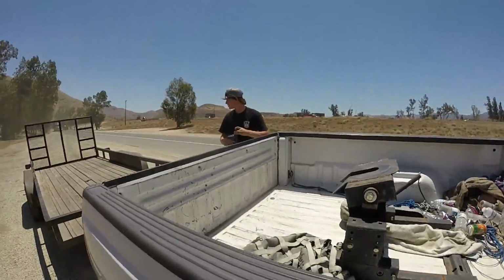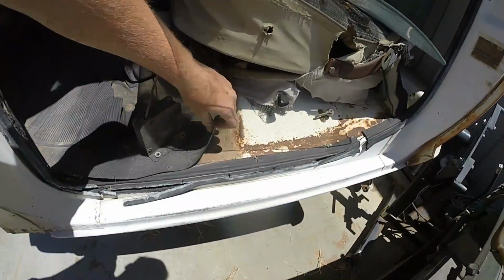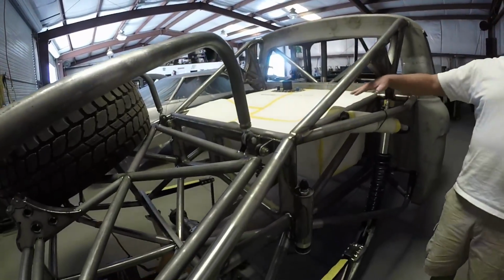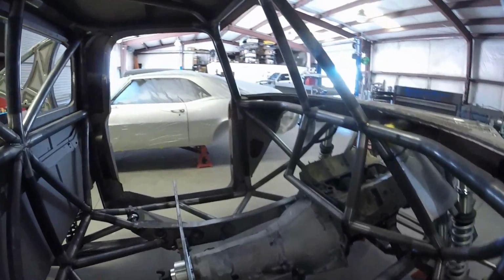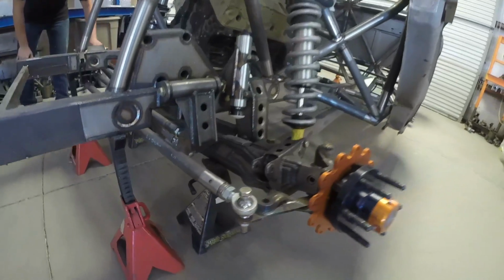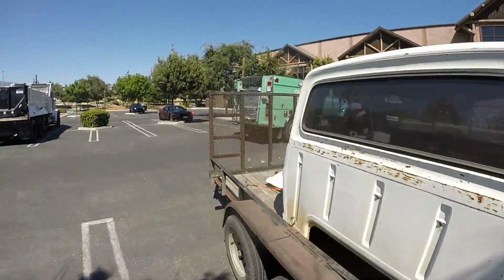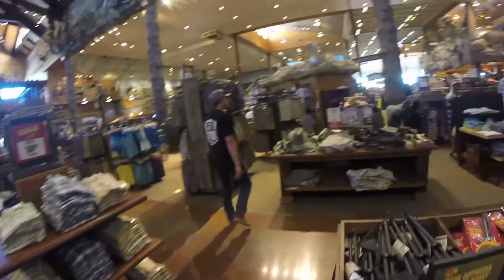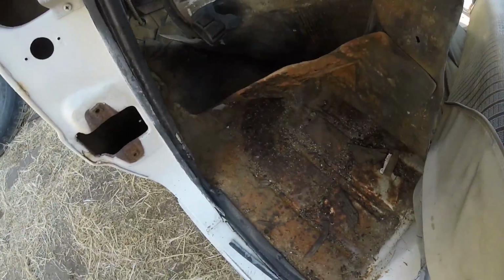THE WRECKED F100 IS GETTING FIXED!!!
We made the smart decision to fix the truck rather than scrapping or selling it. We were lucky enough to find a cab for free about 3 hours away, so we decided to make the trek up there!

SEND ME STUFF! (If you want)
TheCraig909
Ramona, Ca
92065
Music Creds: Song: OurMusicBox (Jay Man)